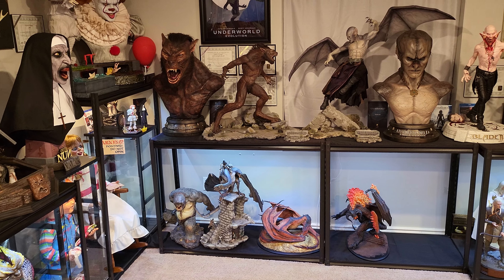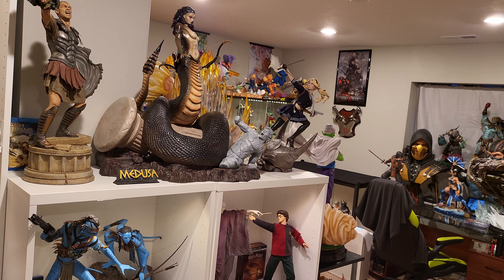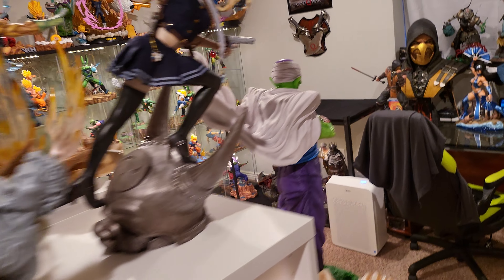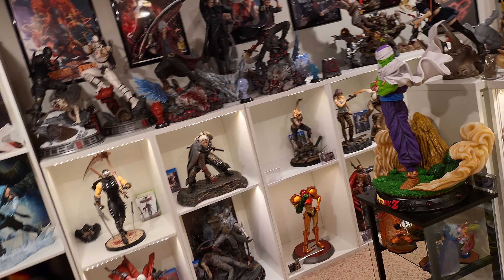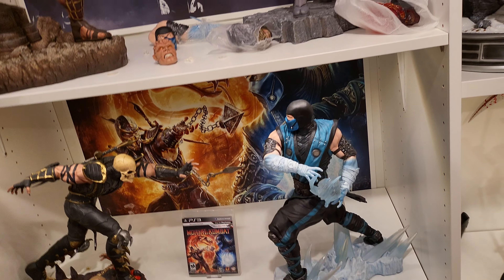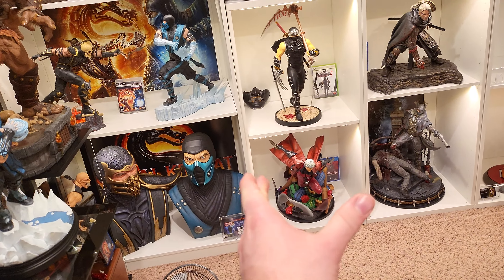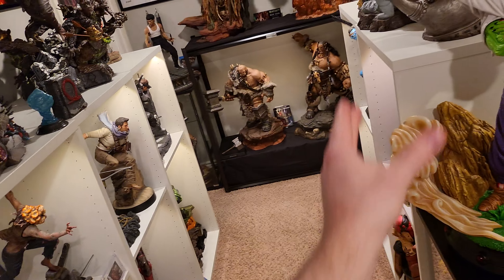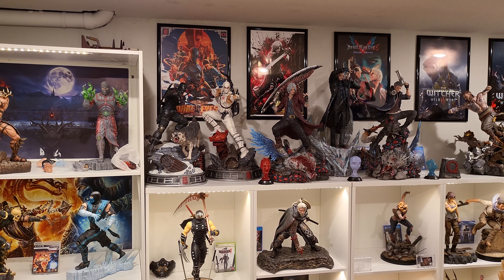Statues for Sale! Mortal Kombat, Lord of the Rings